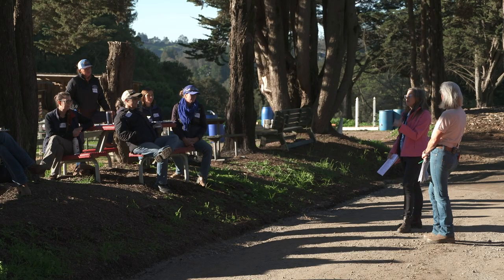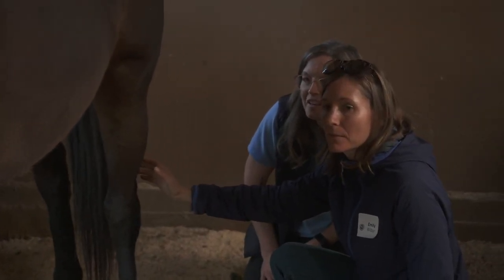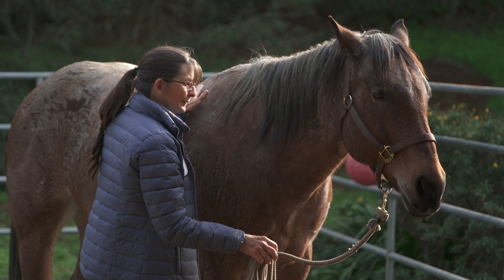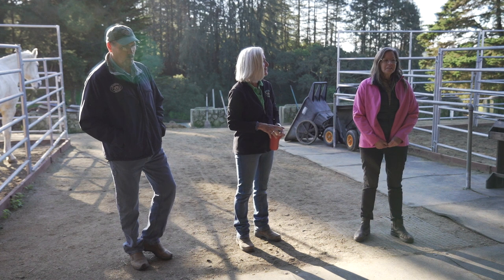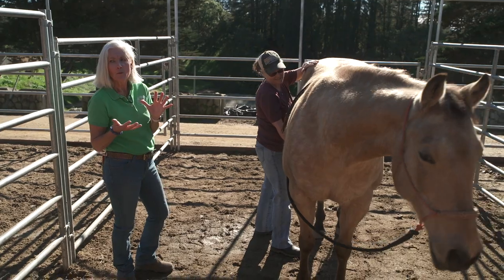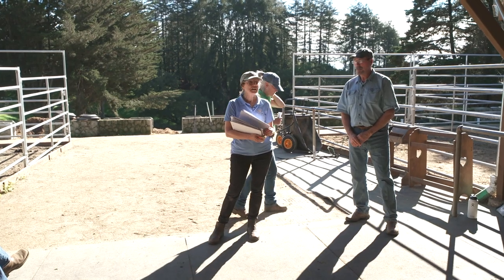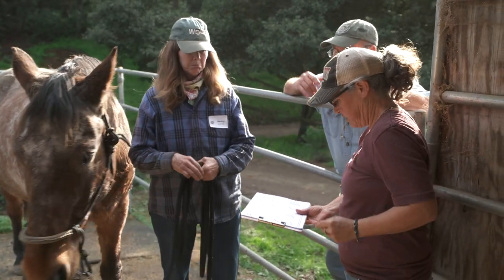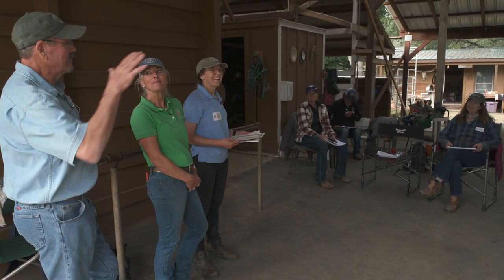Learn Equine Bodywork for Your Horse using Light to the Core.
Enjoy the highlights of the newest Masterson Method® hands-on seminar called Light to the Core. Instructors Lori Hoppe and Sandy Vreeburg were joined by Jim Masterson in the first U.S. seminar held in California.

Many gems from the course are shared, as well Lori's gentle way of teaching and Jim's wonderful sense of humor!

The Masterson Method® is a method of equine bodywork that follows and uses the horse’s responses to touch in order to find and release tension in key junctions of the body that most affect performance. It was developed to release tension for the purpose of improving movement and performance in the horse. But along the way the nature of the method led to improved communication and relationship with the horse.

The techniques used in this method all rely on reading and following the responses of the horse. Once you learn to read the body language of the horse, you and the horse are on the same page, communication is established. When you use that body language to help the horse release tension, trust with the horse is developed and a relationship is formed. The horse recognizes that you speak his language, that there is no threat and he is feeling better.

Improve your horse’s health and performance.  Get ready to discover subtle, gentle, simple bodywork that has the ability to profoundly affect the deepest interconnections of the horse’s body.  The Masterson Method® Light to the Core DVD and Streaming

Find one of our hands-on courses like Light to the Core and the Weekend Seminar to learn all the basic Masterson Method Techniques that you can use with your horse to improve mobility and release tension.